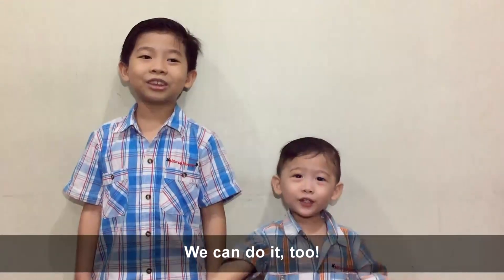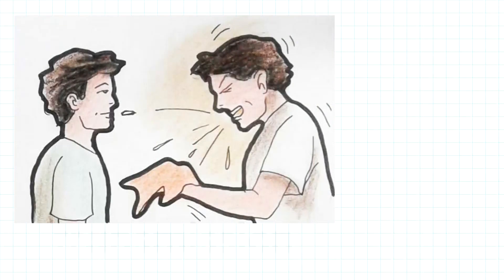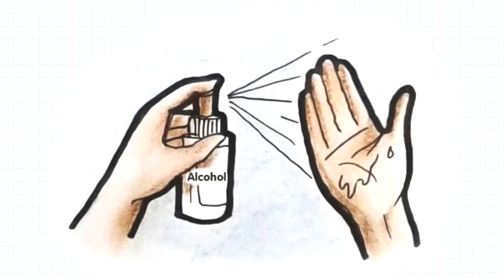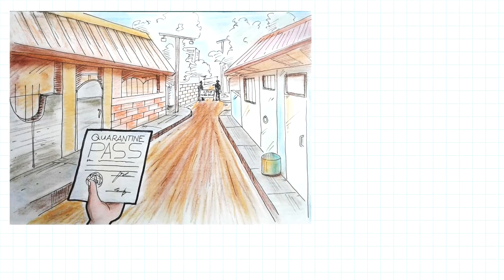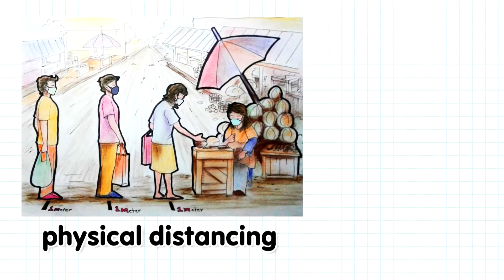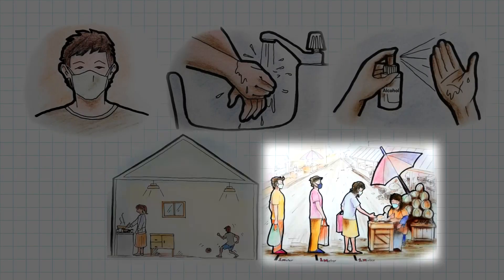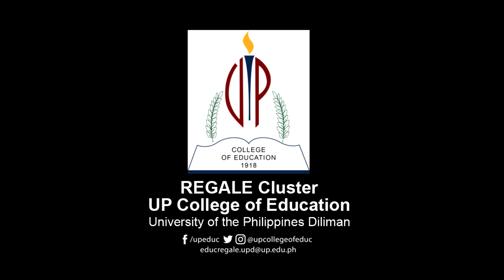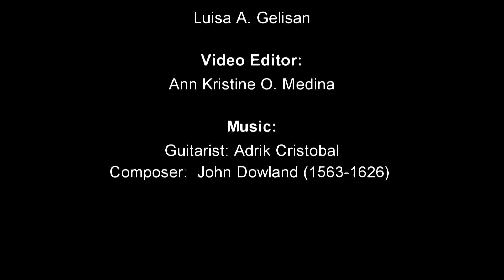COVIDTalks: How can we help stop the spread of COVID 19?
When the first video of “USAPANG COVID-19” was released, educators from other Asian countries asked if the Reading, Early Grades, Art and Language Education (REGALE) cluster and UP Open University (UPOU)  would release an English version. Thus, Miguel and Urie are back in the video series “COVIDTalks.” This is even more special because the music used in the three videos is a gift from Adrik Cristobal, an alumnus of UP College of Music. Let us share with our colleagues these learning resources to trigger discussion about what is happening within children's communities, in the country and in the world.